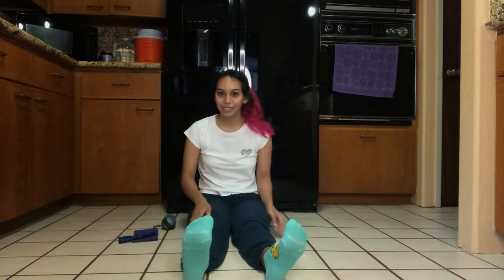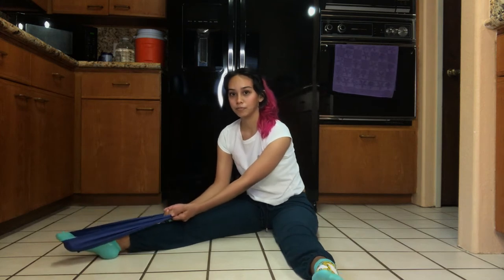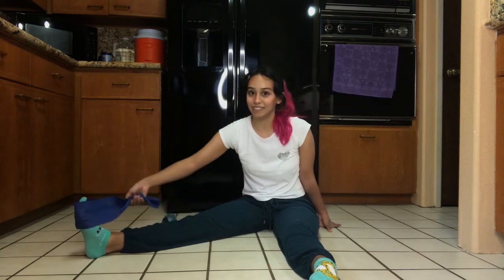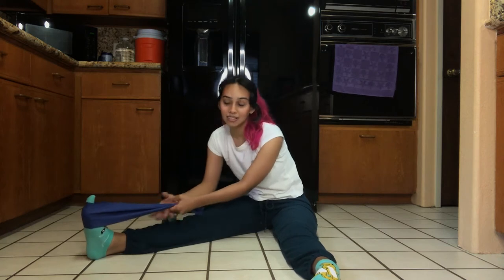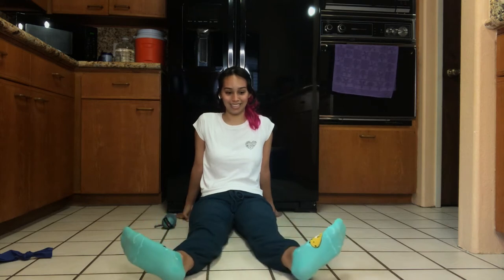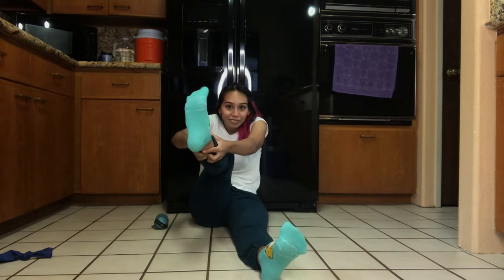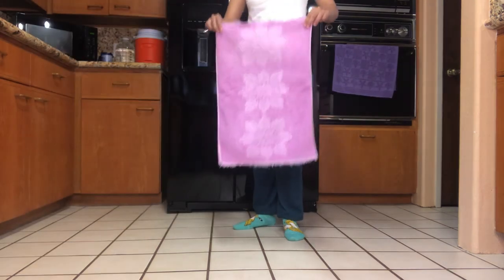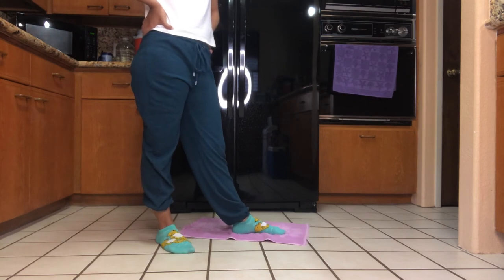STRETCHES FOR ARCH FLEXIBILITY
I GUESS I'VE BEEN DOING THESE WITHOUT KNOWING MY WHOLE LIFE AND THAT'S WHY MY ARCHES ARE THE WAY THEY ARE

MATERIALS YOU'LL NEED:
THERABAND OR SIMILAR PRODUCT
TENNIS BALL OR SIMILAR PRODUCT
TOWEL
FEET?